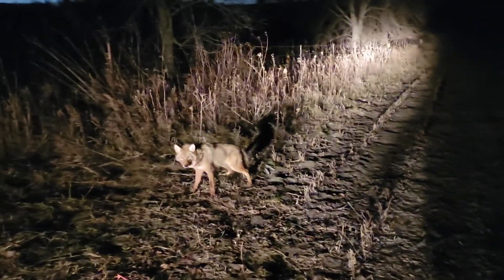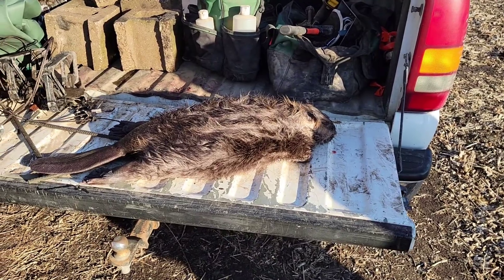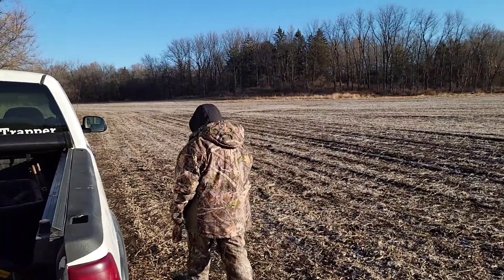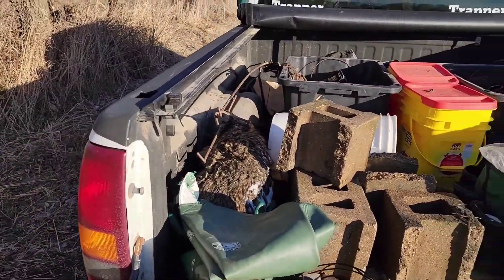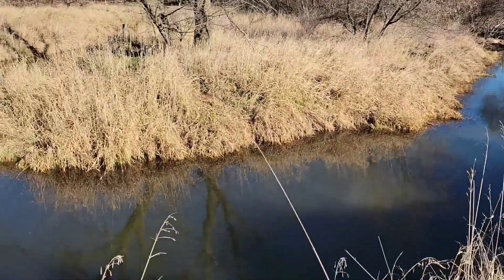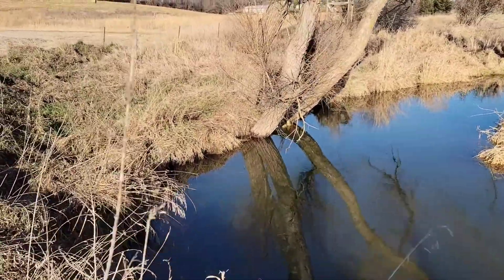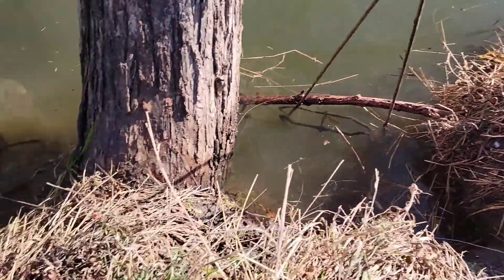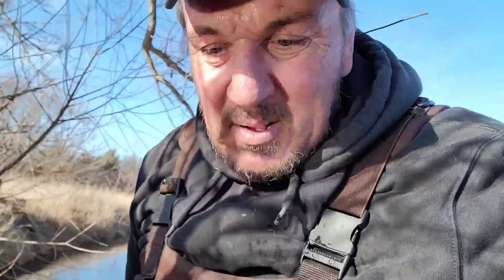Trapping Wisconsin Coyote#8, beaver #3, racoon #3.